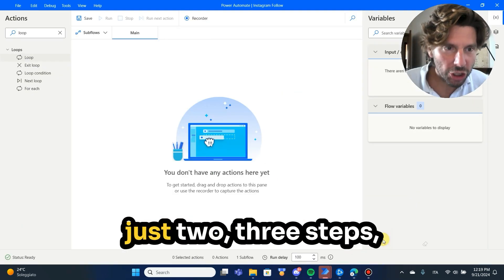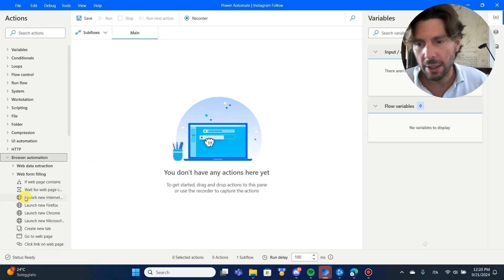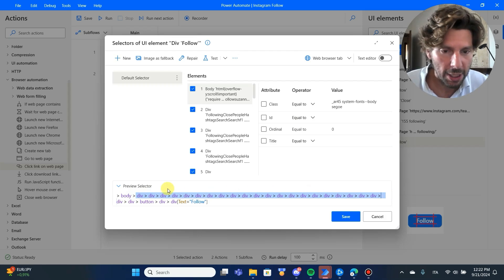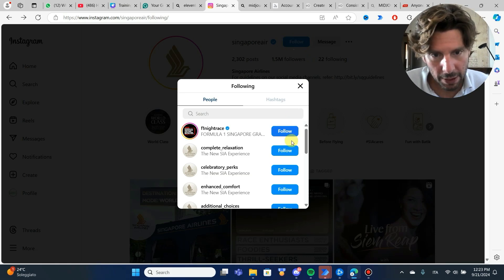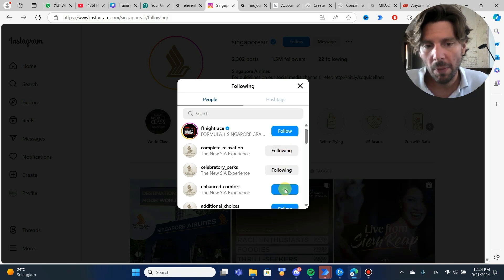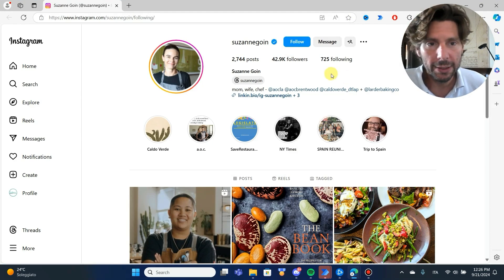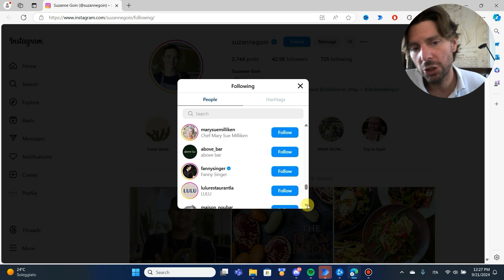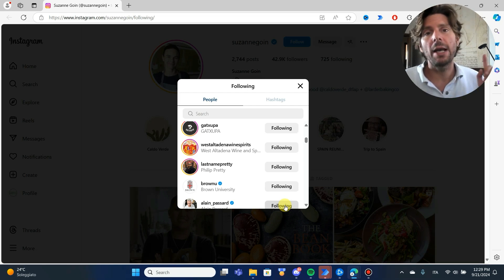How to Automate Instagram Follows with Power Automate Desktop – Save Hours!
In this video, learn how to automate Instagram follows using Microsoft Power Automate Desktop and save countless hours on repetitive tasks. Whether you’re managing multiple Instagram accounts or simply looking to grow your social media presence, this tutorial will guide you through the process of setting up an automation to follow Instagram users without coding. We’ll show you step-by-step how to create reliable selectors, loop actions, and repeat the process automatically, making it easy to follow hundreds or even thousands of accounts in just minutes. If you’re looking to streamline your social media tasks with automation, this tutorial is perfect for you. Stay until the end for tips on using AI to supercharge your automations!

00:00 - Introduction to Power Automate Desktop for Instagram Automation
Brief overview of the video’s goal: using Microsoft Power Automate Desktop to automate Instagram follows and save time.

01:00 - Setting Up Power Automate Desktop
How to install and set up Power Automate Desktop for automation without coding.

02:30 - Building the Follow Automation Workflow
Step-by-step guide to creating an automation that follows Instagram accounts using Power Automate Desktop.

04:00 - Fine-Tuning the Automation with Selectors and Loops
Adjusting selectors and adding loops to ensure the automation can follow multiple accounts without errors.

06:00 - Testing, Optimizing, and Expanding the Automation
Running the automation, testing its effectiveness, and scaling it to handle larger follower lists.